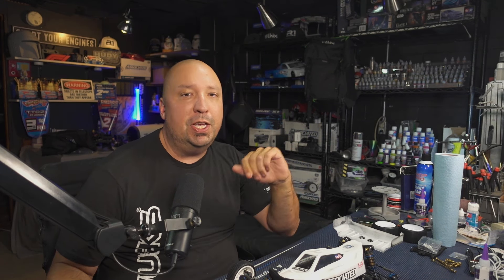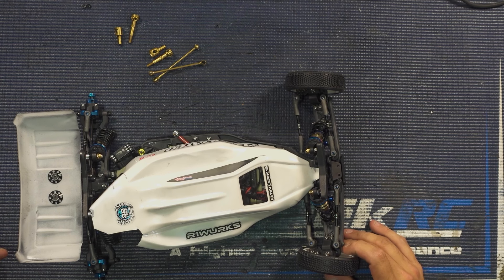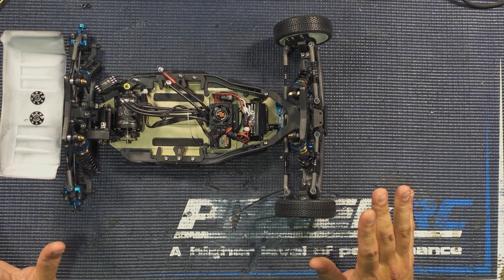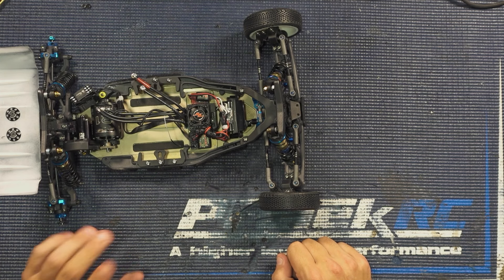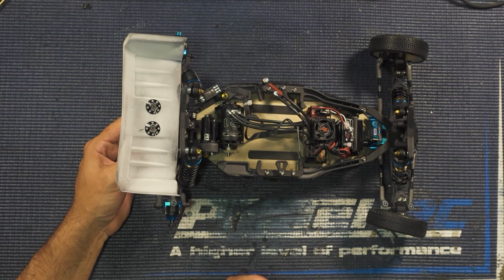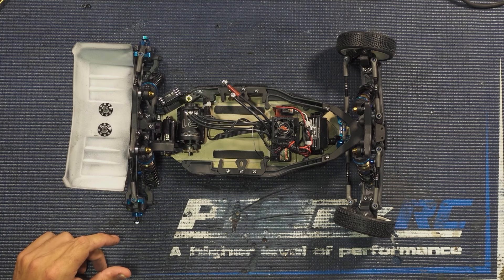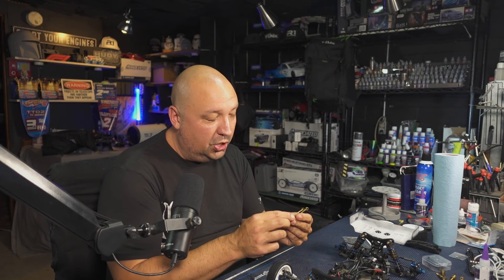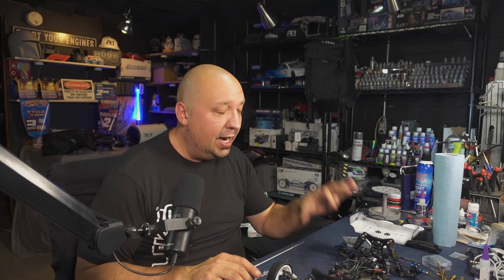TEAM ASSOCIATED B7 CRAP PARTS AND MORE R1 GOODIES!!!